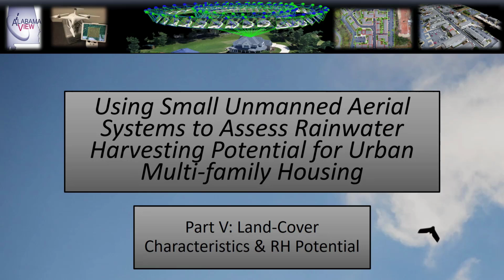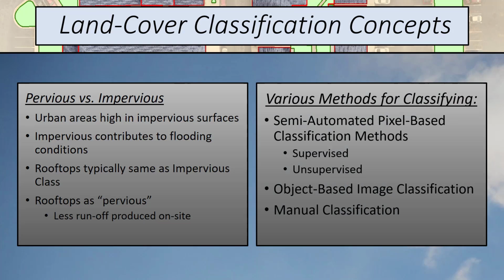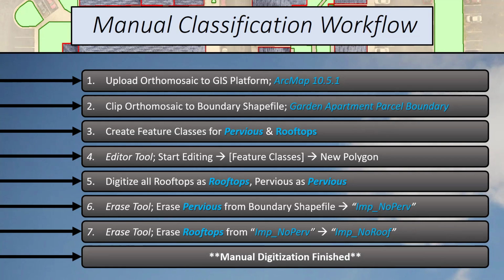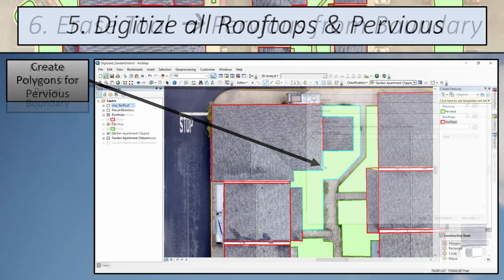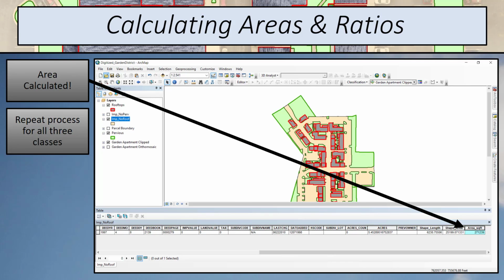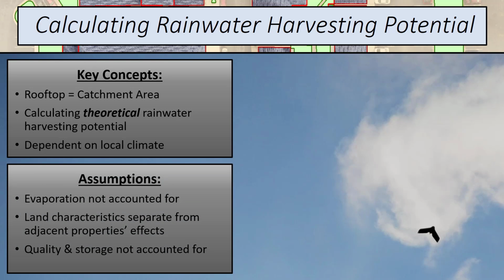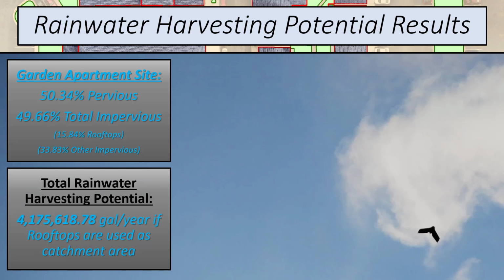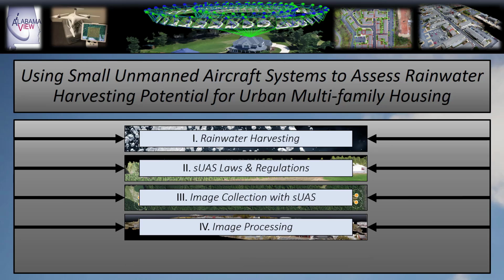sUAS to Assess Rainwater Harvesting Potential for Urban Multi-family Housing: Part 5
Part 5: Understanding the use of sUAS to Assess Rainwater Harvesting (RH) Potential for Urban Multi-family Housing: Land Cover Characteristics and RH Potential. Developed by AlabamaView, a member of the AmericaView, Inc. national consortium Production credit: Austin Bush, Chandana Mitra, Luke Marzen.